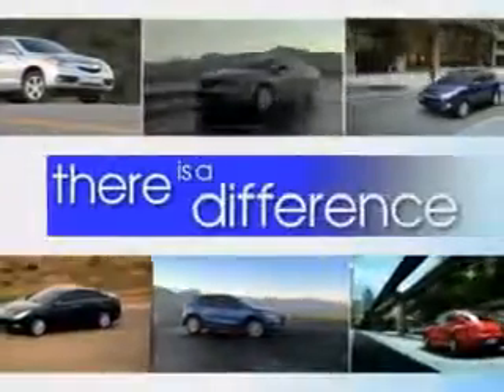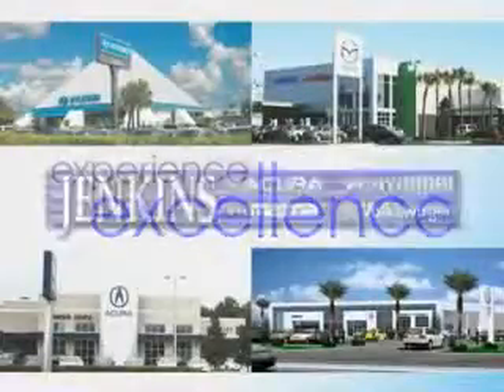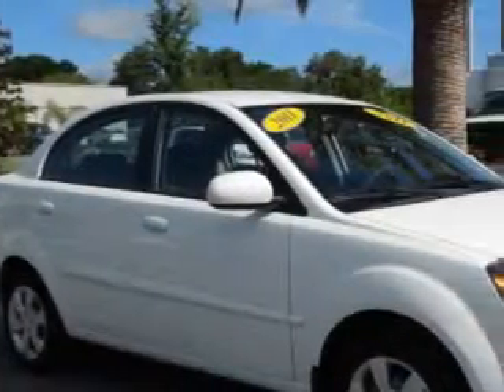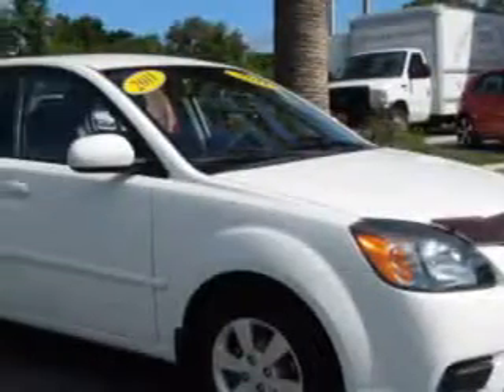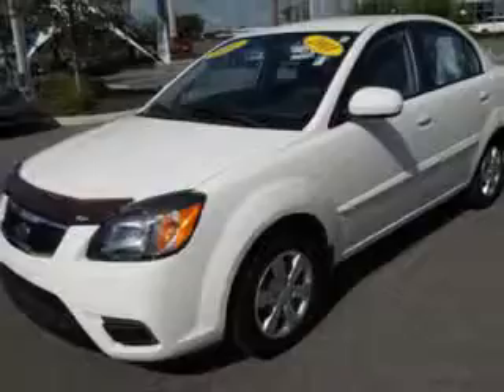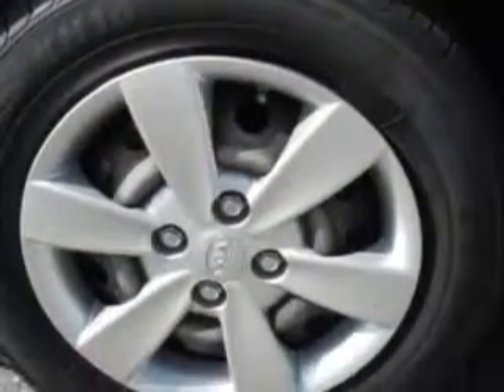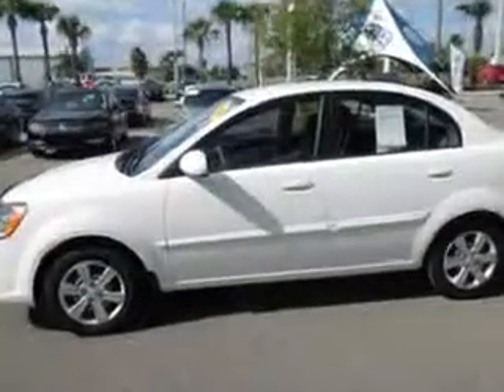2011 Kia Rio Jenkins Volkswagen of Leesburg Leesburg, FL 34788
Kia Rio You will love this  Clear White   Kia Rio 4 Dr Sedan, equipped with a 4 Cylinder engine and an automatic transmission. Enjoy an exceptional 34 miles to the gallon on this great car with features like Passenger's Front Airbag, Driver Side Air Bag, 12 Volt Power Source, Anti-Lock Braking System, Remote Trunk Lid, Satellite Radio, and much more. Enjoy the drive and have peace of mind in this  Kia Rio. See us at Jenkins Volkswagen of Leesburg today!
MILES: 22,502
VIN:KNADH4A3XB6850905